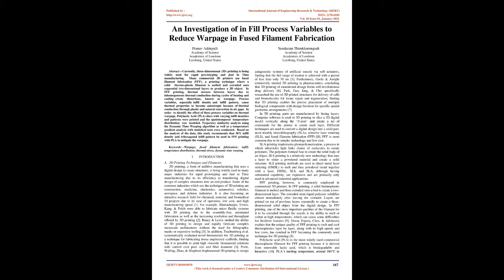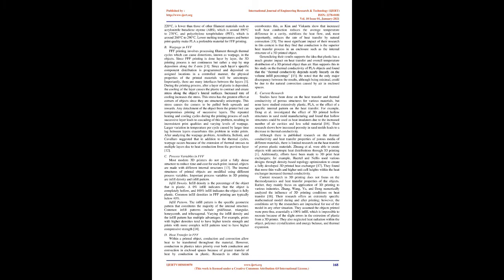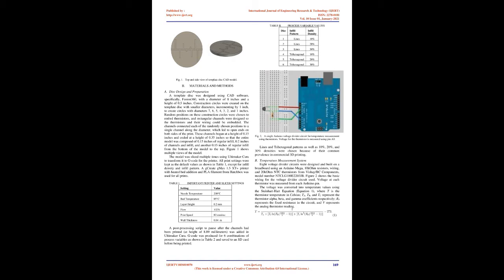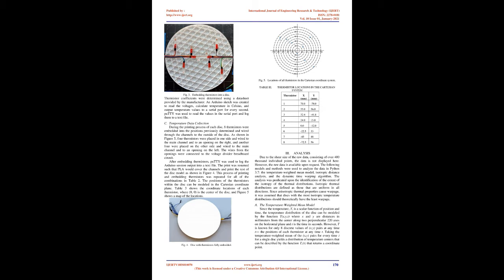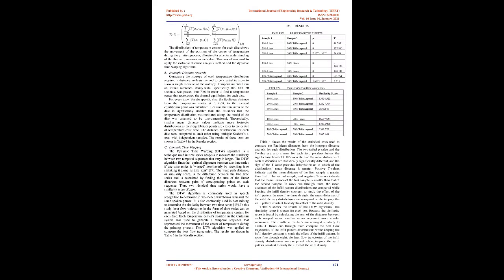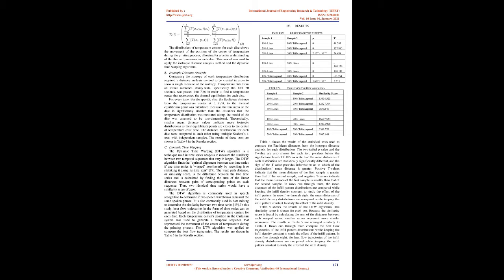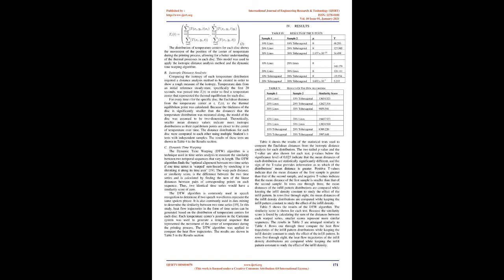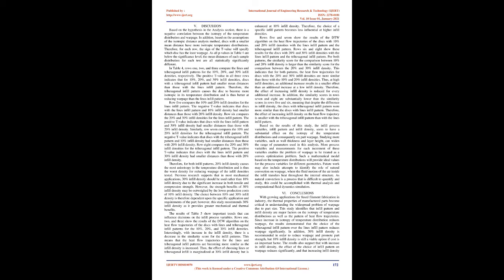An Investigation of in Fill Process Variables to Reduce Warpage in Fused Filament Fabrication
Pranav Addepalli , Sundaram Thirukkurungudi

Currently, three-dimensional (3D) printing is being widely used for rapid pro-totyping and Just in Time manufacturing. Many commercial 3D printers use fused filament fabrication (FFF), a printing technique where a solid thermo-plastic filament is melted and extruded onto sequential two-dimensional layers to produce a 3D object. In FFF printing, thermal stresses between layers due to inhomogeneous thermal conduction during cycles of heating and cooling create distortions, known as warpage. Process variables, especially infill density and infill pattern, cause thermal properties to become anisotropic because of thermal conduction through plastic and natural convection in air gaps. In order to identify the effect of these process variables on thermal warpage, Polylactic Acid (PLA) discs with varying infill densities and patterns were printed and the spatiotemporal temperature distribution was modeled. Trajectory similarity analysis using the Dynamic Time Warping algorithm as well as a temperature gradient analysis with statistical tests were conducted. Based on the analysis of the data, this study recommends that 30% infill density and trihexagonal infill pattern be used in FFF printing with PLA to mitigate the warpage.